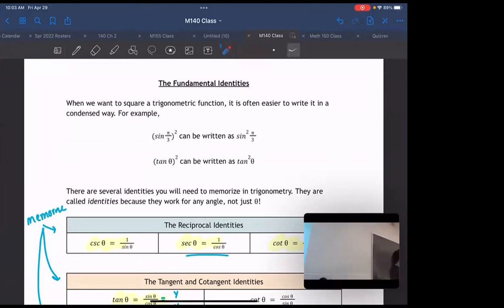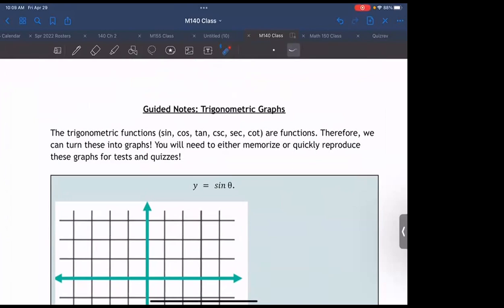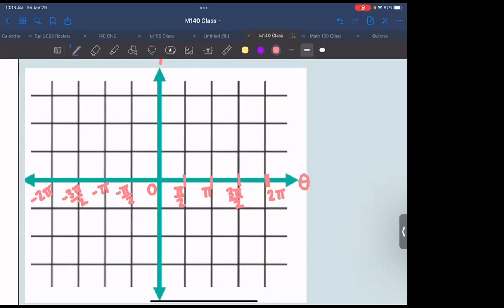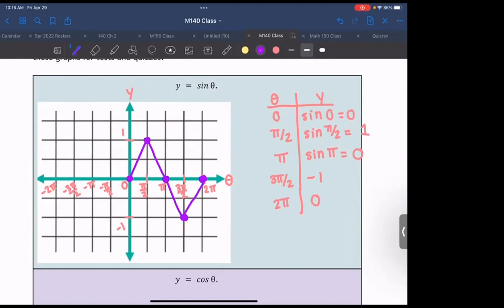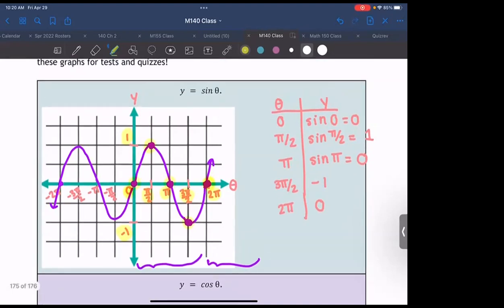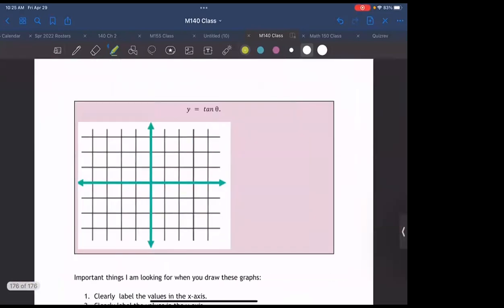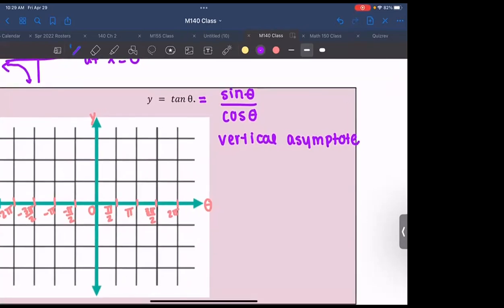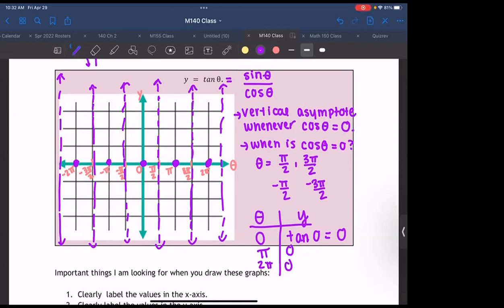Math 140: Graphing Sine, Cosine, and Tangent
Friday, April 29, 2022: My 10am class!